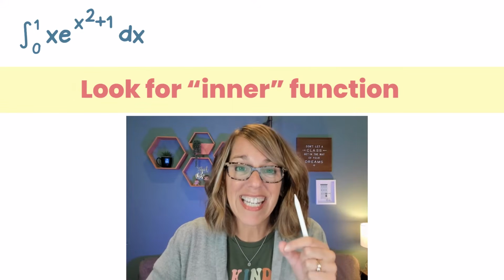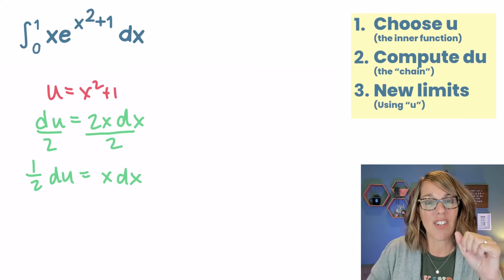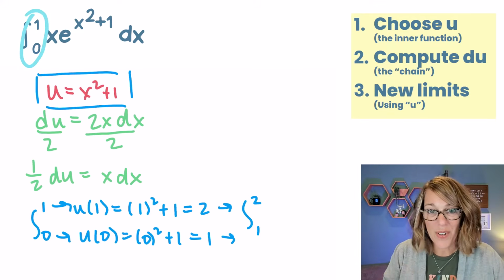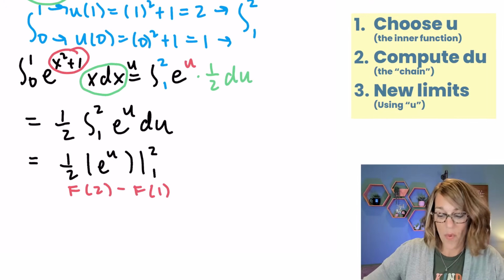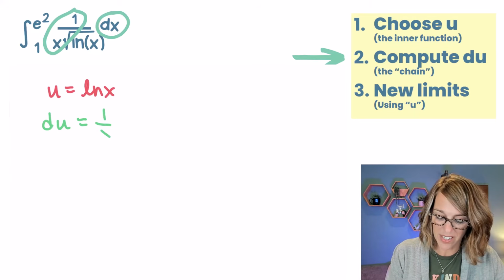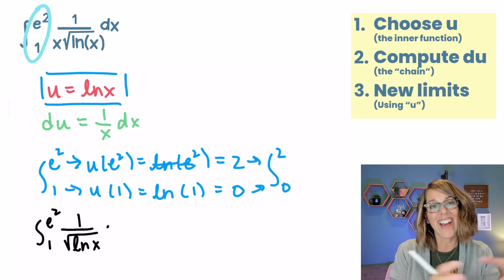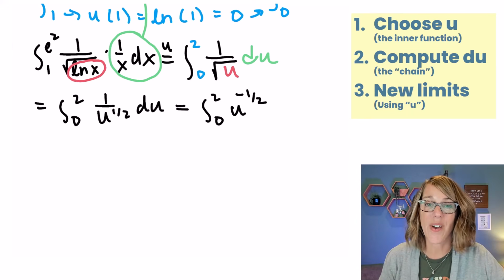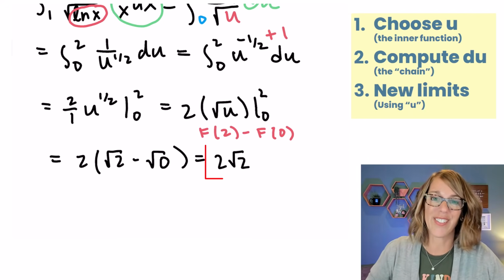Master U-substitution For Definite Integrals With This Simple Method!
Let's make u-substitution for definite integrals easy with these steps.  We'll work through 2 examples of u-subs with limits of integration from finding u, du, and the limits of integration in terms of u.  Learn all the steps to integrate using the substitution method for definite integrals.

*Chapters*
0:00 Integral of xe^(x^2+1)dx
0:49 Find limits for u-sub
3:20 Integral of 1/(xsqrt(lnx))